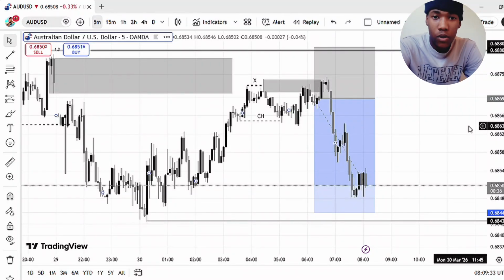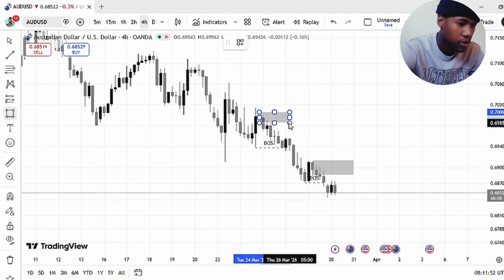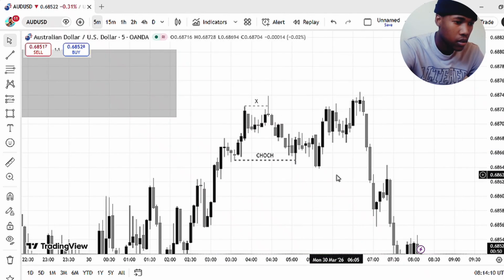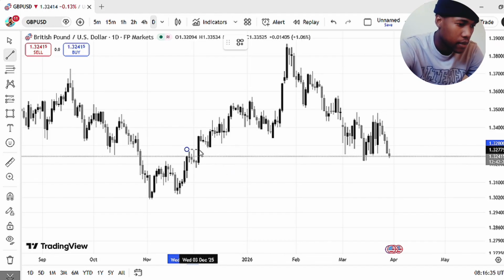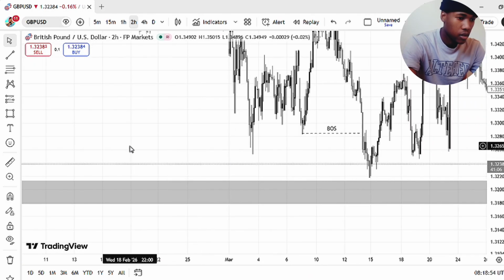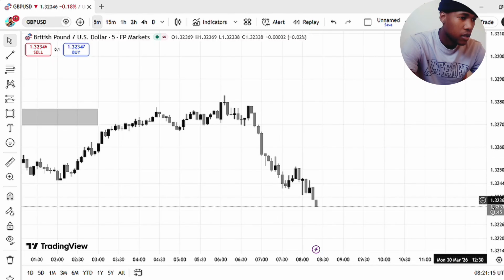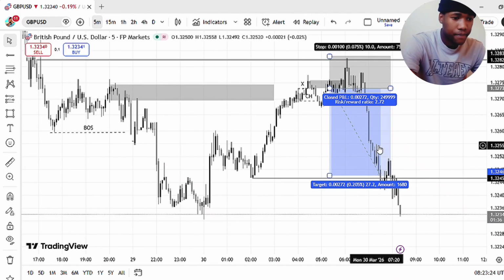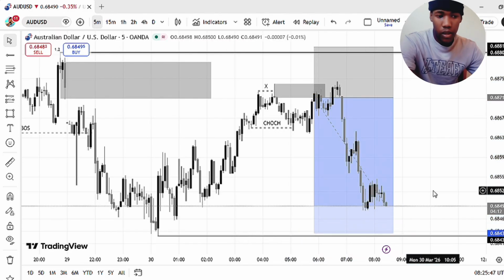“2 Sniper Trades No One Saw Coming…”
In this video, I break down how I executed 2 clean sniper trades on AUDUSD and GBPUSD using my Smart Money strategy.

The market reached my 15-minute Point of Interest (POI), and instead of entering blindly, I dropped down to the 5-minute timeframe for confirmation.

Here’s exactly what I waited for:

Liquidity sweep above/below key levels
Market shift (CHOCH) confirming direction
Clean pullback into my entry zone

Once all confirmations aligned, I executed with precision and let the trade play out.

This is how I approach the market with patience and structure — no guessing, just following my plan.

📈 Pairs traded: AUDUSD & GBPUSD
🎯 Strategy: Liquidity Sweep + CHOCH + Pullback Entry